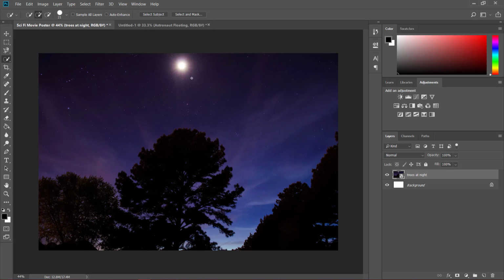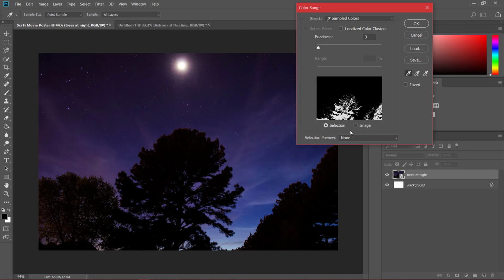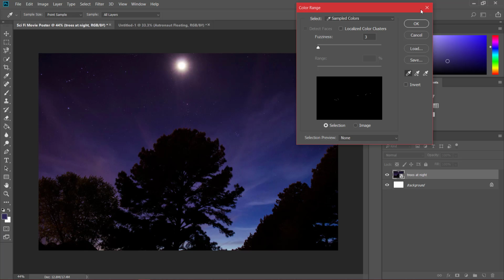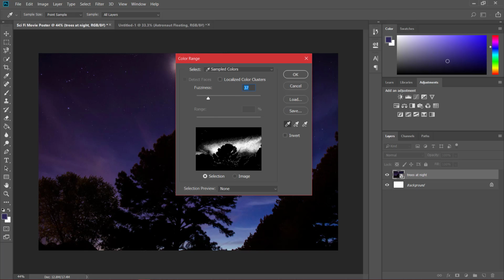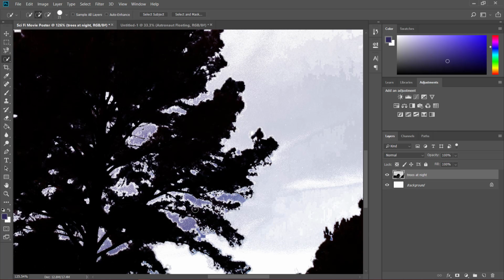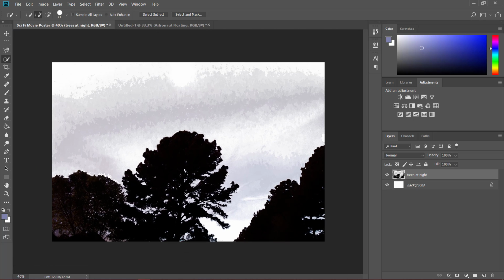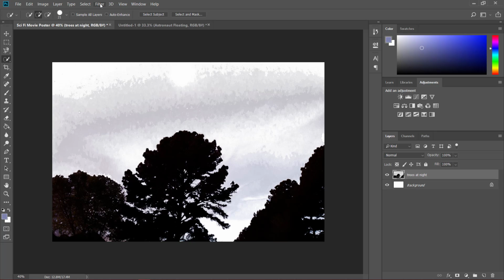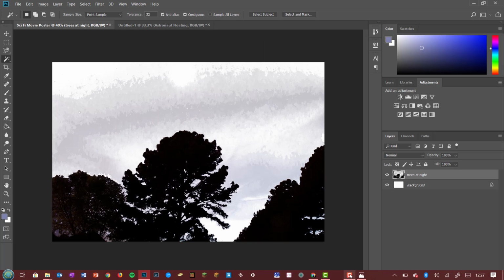Photoshop for the Primary School Photoshop Series: Sci Fi - Selecting with The Colour Range Tool